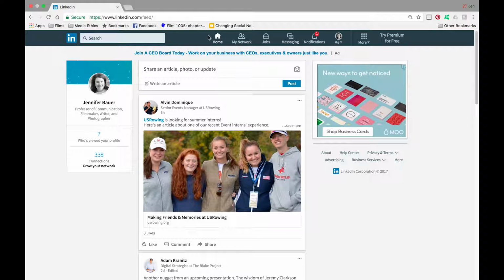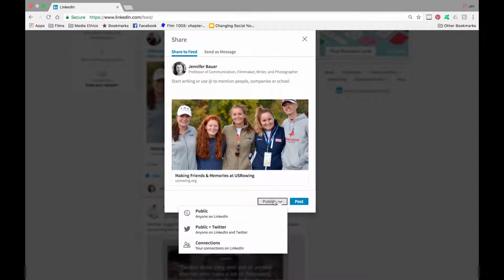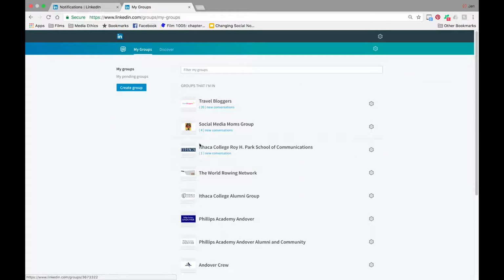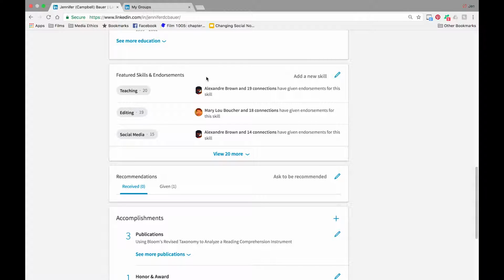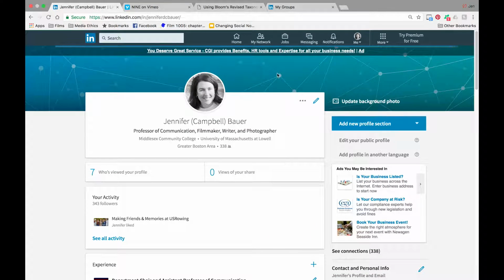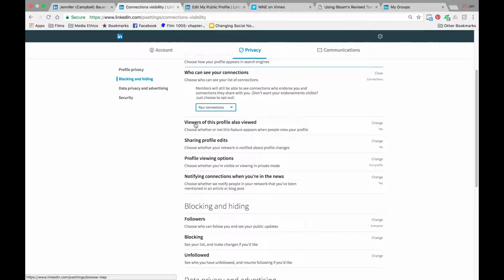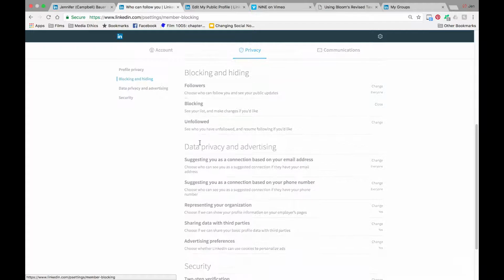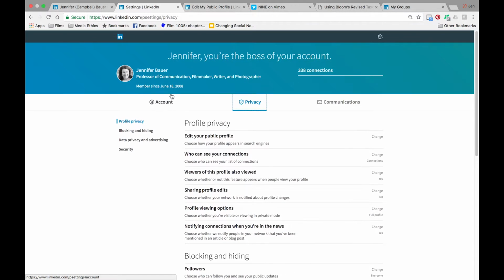LinkedIn Basics and Overview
This video is for COM 125 - Social Media.